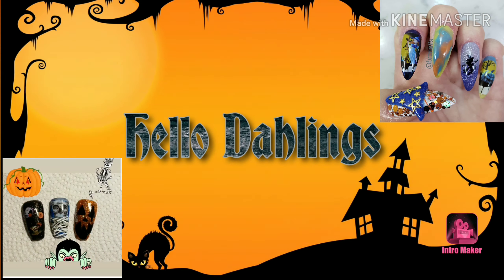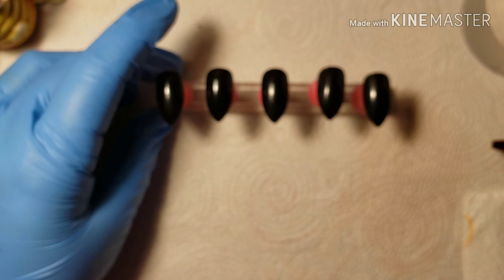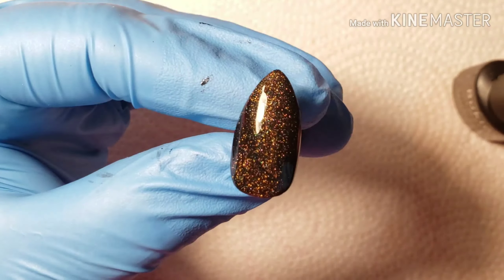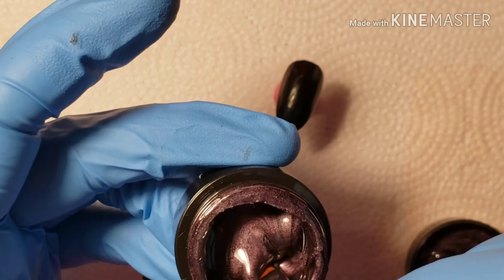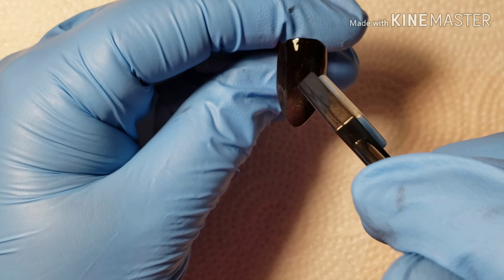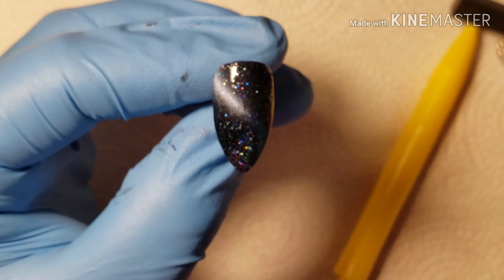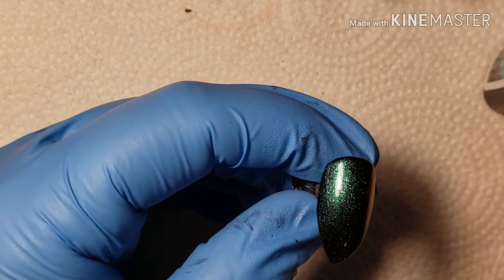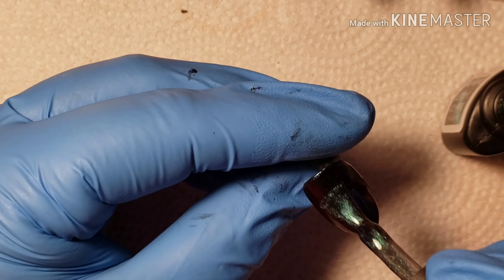O.G. Cat Eye Polish Demo/Modelones 9D Cat Eye Polish 10% Off Code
👋🏼😼😻Hello Dahlings. Today's video is a demo of my "OG" cat eye polishes(original). A few were awesome of few were flops, but I'm getting the 9D later today, so I wanted to do these first just to show the comparison in the next video. Don't forget to check out the links and codes below. USA only. Sorry about that. Have a Mahvolous day and thanks again!😼😻😼😻❤❤😊

This is the 10% code of cat gel polish :
THDIGKI3

This is the link of other product ,if anyone want to try to free dip powder or gel polish,COME ON:

These are products I use all the time:

I  got my EC basket clear ballerina tips

I get my Lily Cute products

This is where I got the silver/gold gel polish pot

This is where I bought my Lemooc gel polish:

This us where I got my  handy dandy silicone tools